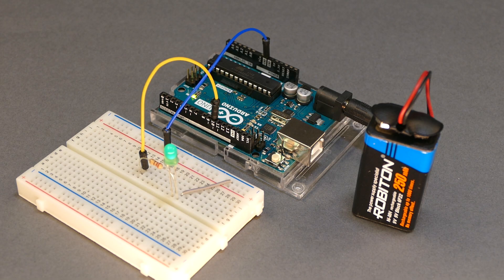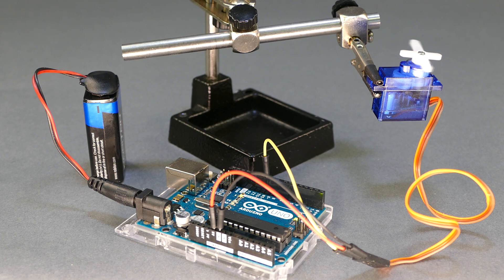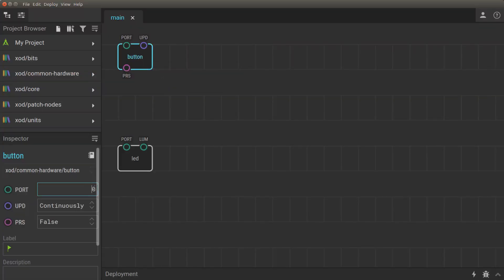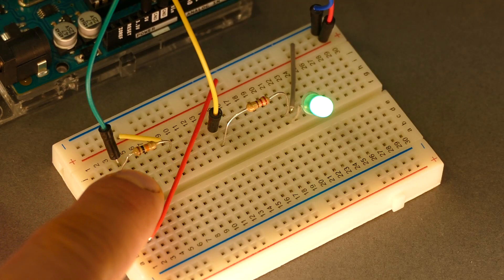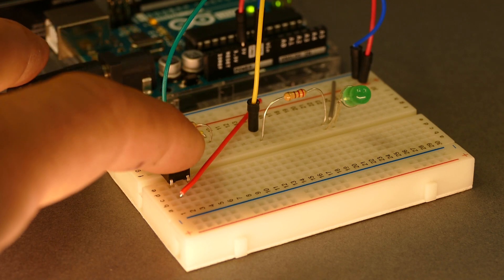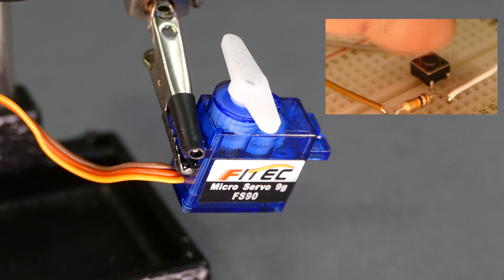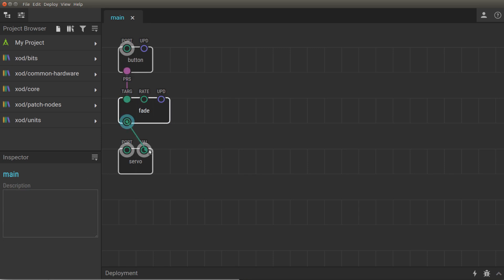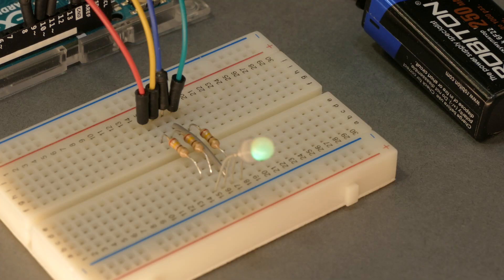Control servos, motors, or LEDs smoothly with ‘fade’. XOD nodes overview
Here are a few examples how to add a smooth controlling system to your Arduino projects.
All programming is done with XOD, an open-source visual programming language.